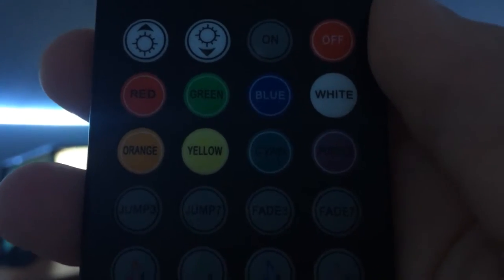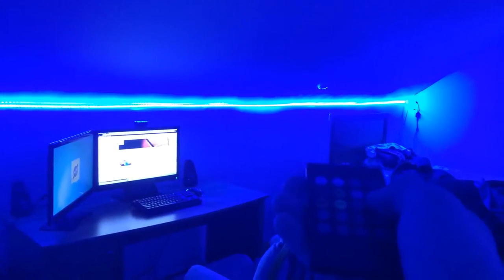Vlog and my room setup